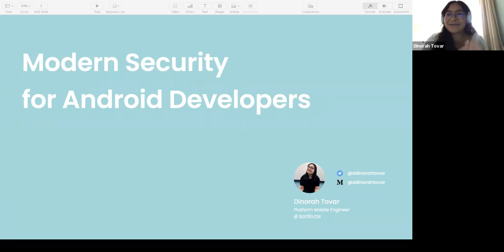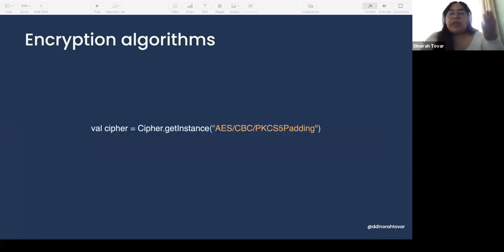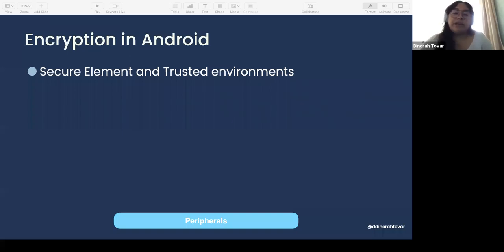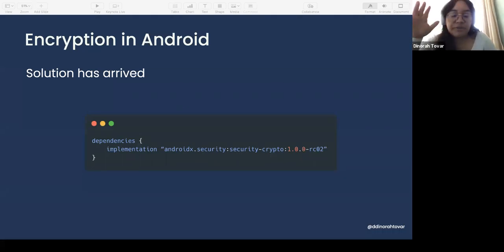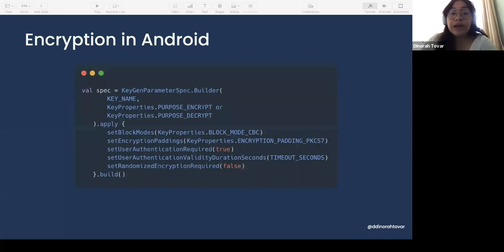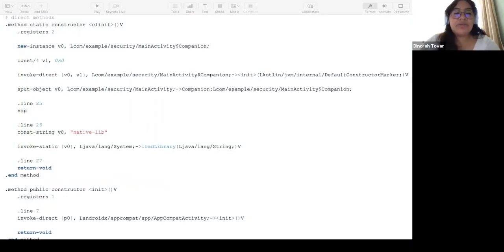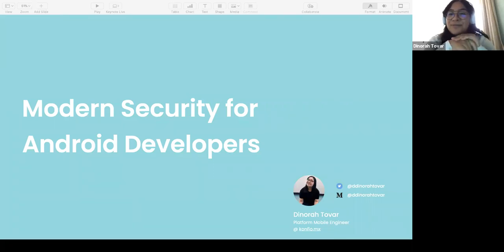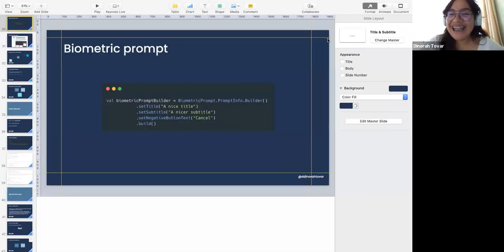Modern security for Android Developers - Dinorah Tovar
In the ’90s the television was what the cellphone is today, everybody has one, the first time we hear about encryption we get all dizzy ’cause we think this is going to be really hard to handle but in reality, the things are completely different, multiple developers still think that Android Security is completely incomprehensible and do nothing about it.

In this talk, we will discuss Encryption, Biometric as a Local Authentication source, Native Code Modules, SSL, TLS, Secure Data layer, and the new changes for Android 11
What is padding in an Encryption Algorithm? what is KeyGenerator? where is the Keystore? what does it mean to have backend encryption?
In this talk, we will address all these questions and the inconvenience of not having any security in your app and how you can make it easy.
Taking a deep class inside the new Jetpack Security, Tink and Biometric how this comes to change the game inside modern security in Android development.